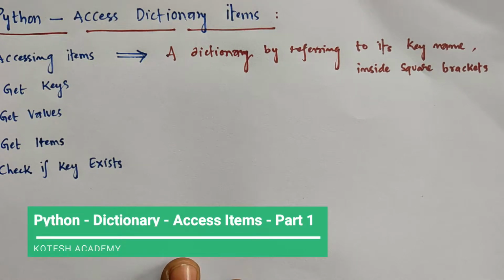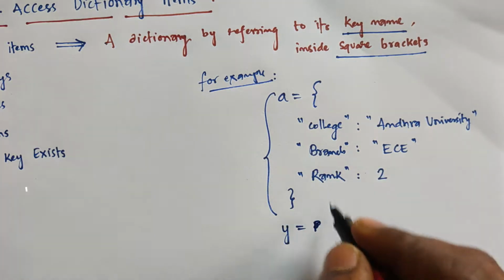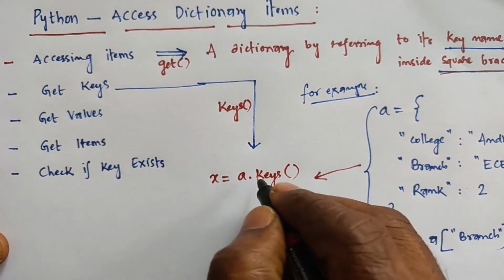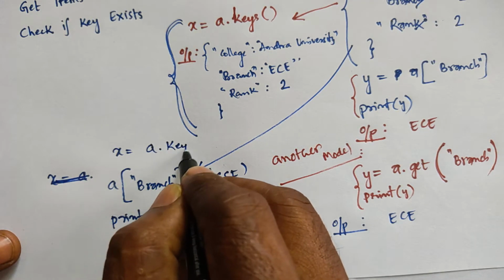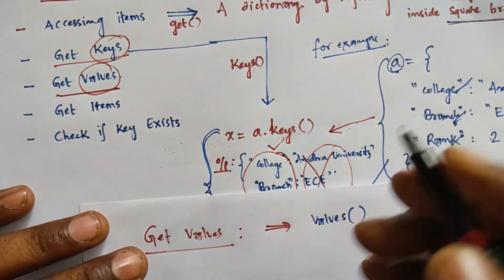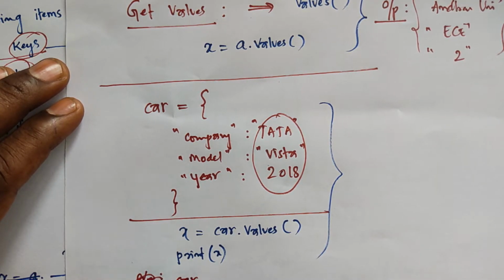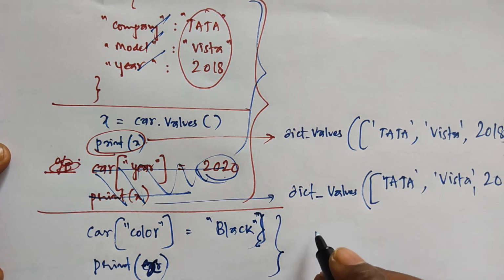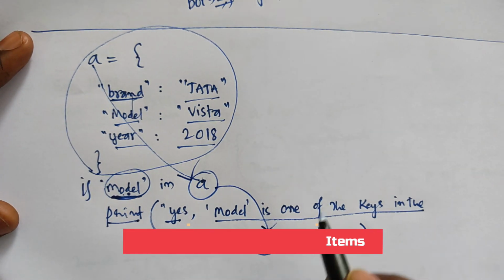47a. Python || Dictionary || Access Items || Part 1